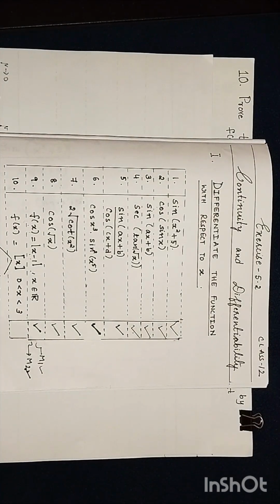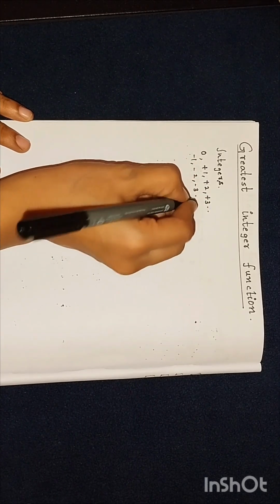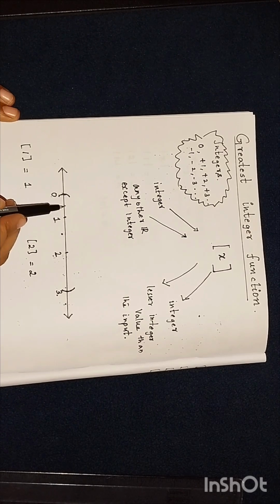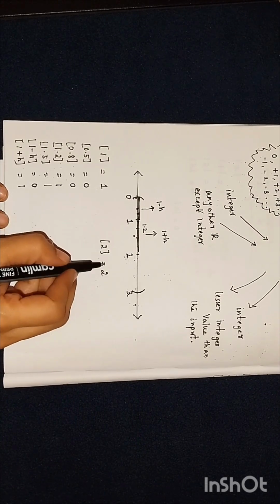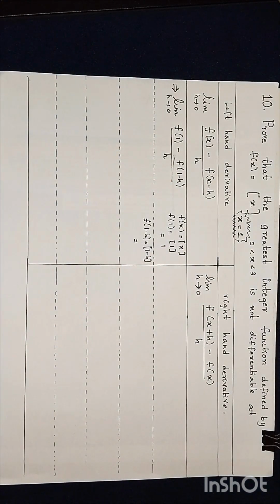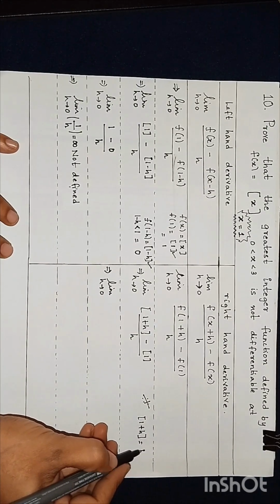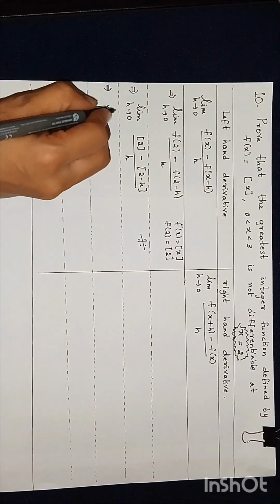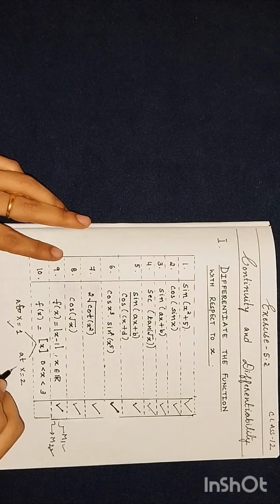class 12 {Ex-5.2} Q 10 , f(x)=[x] greatest integer function not differentiable at x=1 and x=2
Class 12
{ Ex-5.2}
Q 10 f(x)= [x] is not differentiable at x=1 and x=2
greatest integer function
derivative and slope